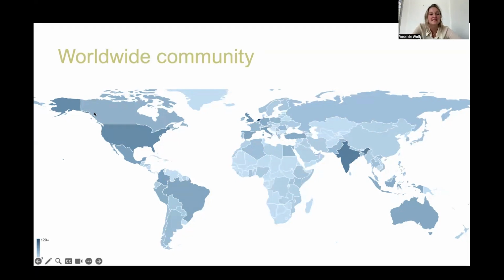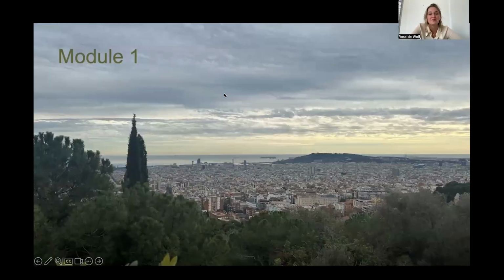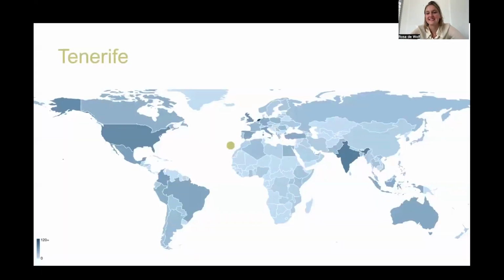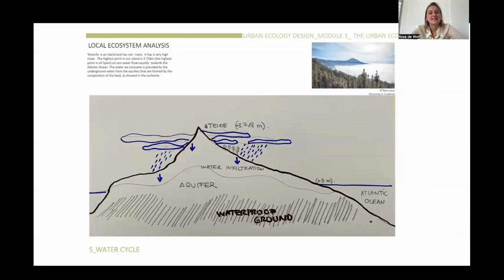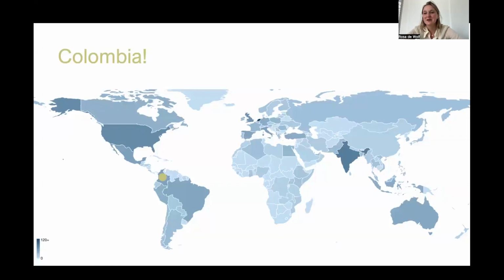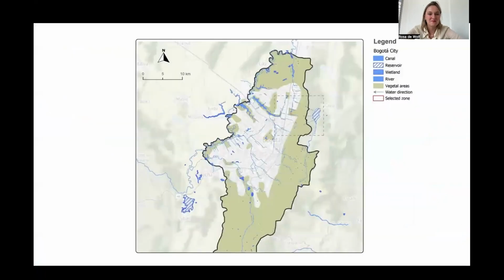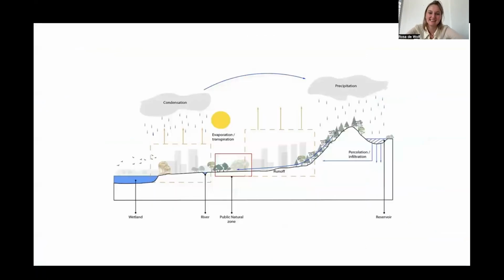URED1x_2024_Module_1_6_recap-video